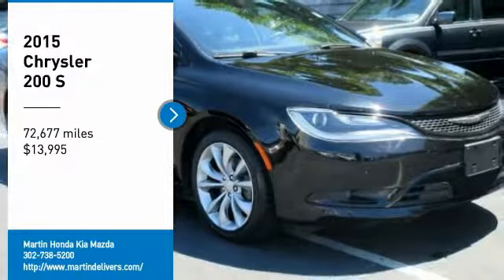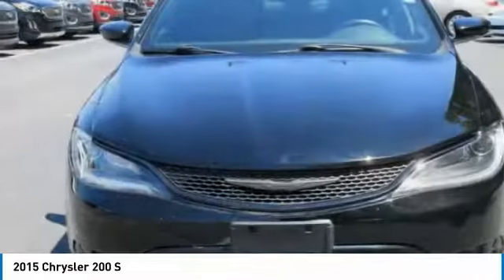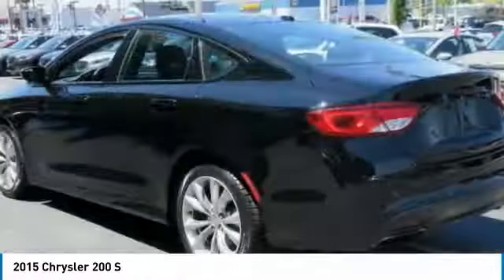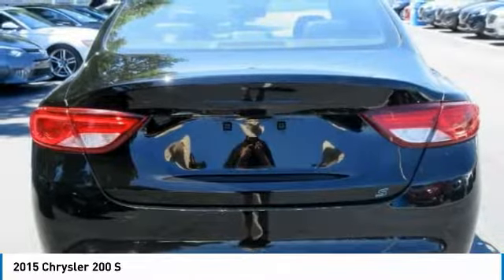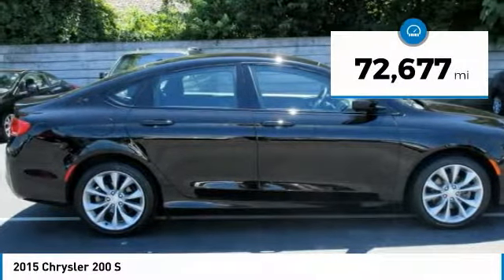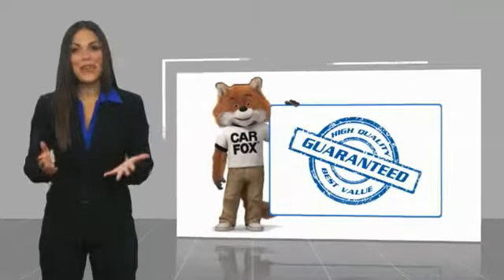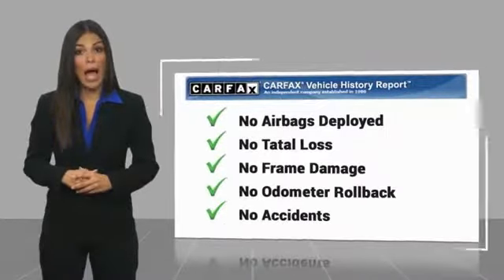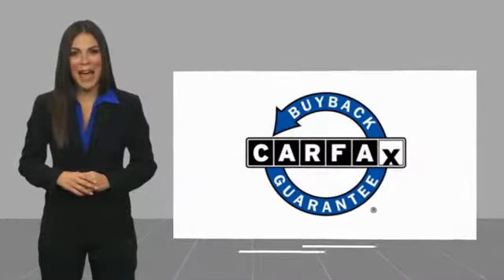2015 Chrysler 200 Martin Honda Kia Mazda K181459A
2015 Chrysler 200 S

Don't miss this 2015 Chrysler. Make a great choice today with this must-have 4dr car. Learn more about this 4dr car by contacting the dealership today and own it today.